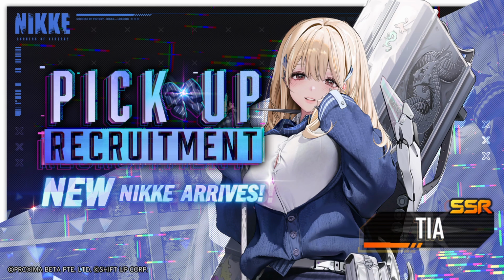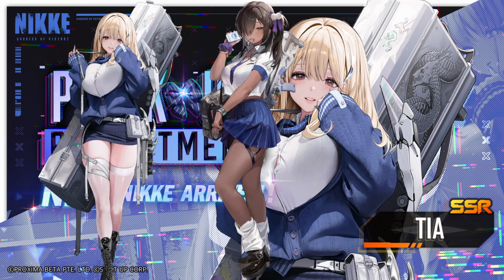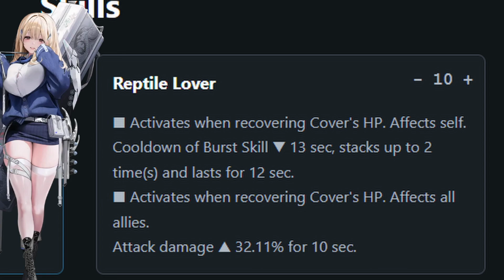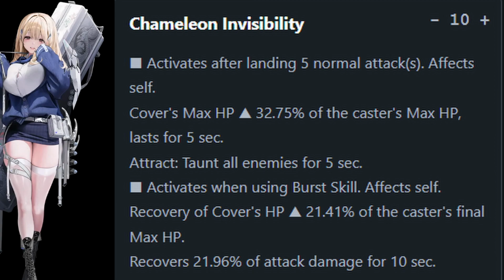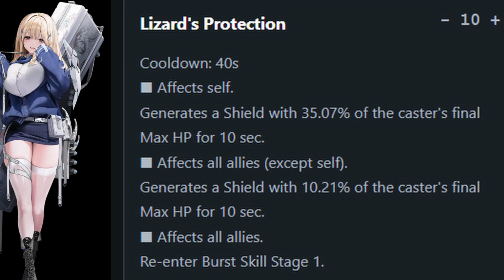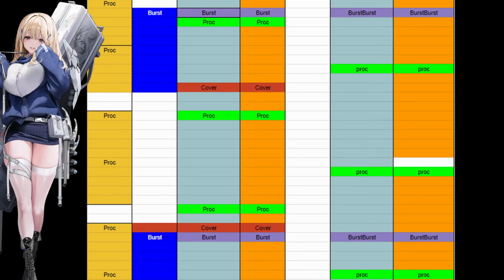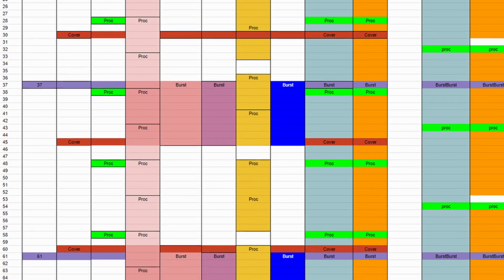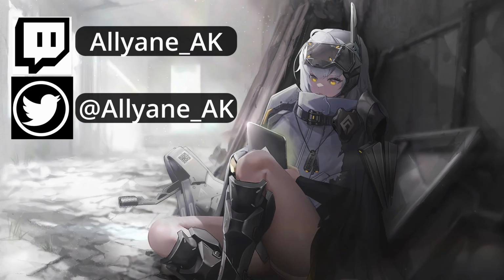The Tia Hot Take (Nikke)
The Tia Hot Take is out as well!! Tia is an amazing Nikke in more ways than one, I just cannot decide which of the two I prefer how about you guys & gals ? 😂
Gameplay wise they may seem similar to the bunnygirls Noir and Blanc but Tia and Naga are not the second coming of them meta wise in my opinion although they are Union Raid worthy and are very strong.